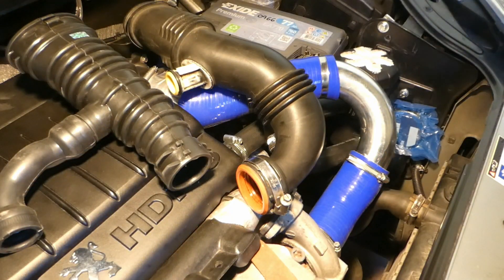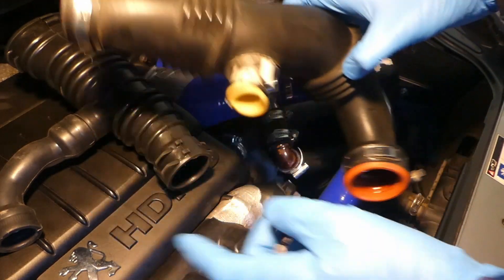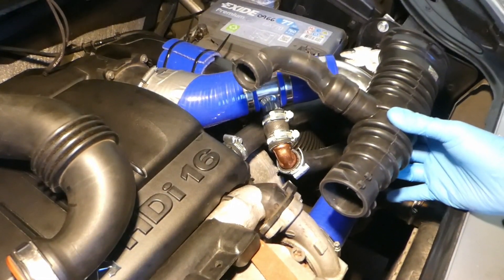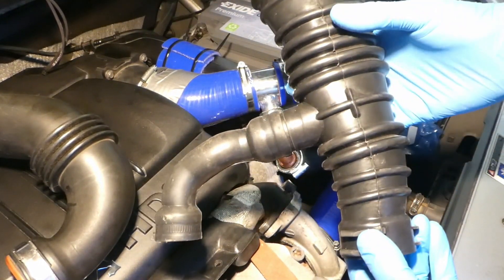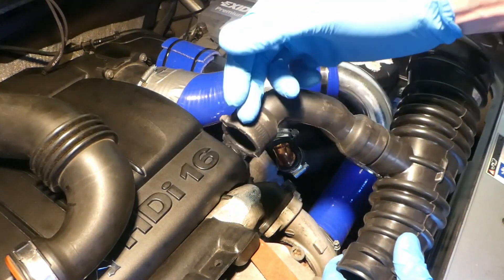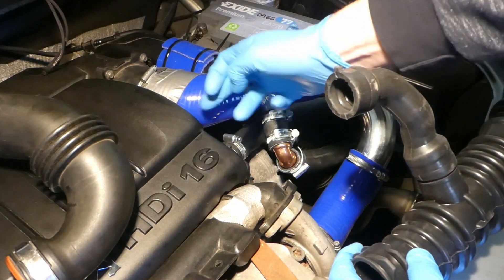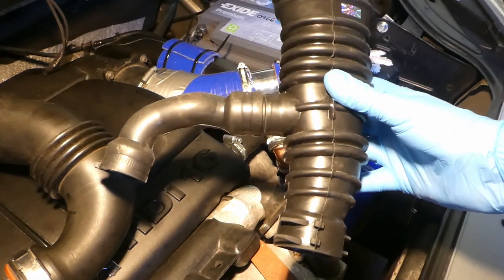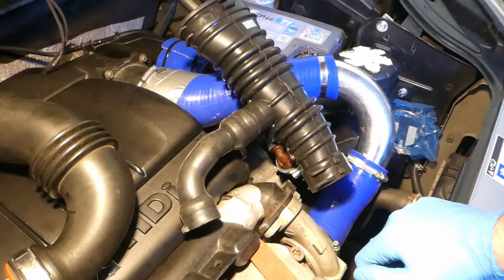Ford Focus crankcase breather part needed for oil catch can in 1.6HDi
The crucial part that you need for an Oil Catch Can in the 1.6HDi. It comes from Ford!

Here is the part number:
The ford crankcase breather: AIR FILTER FLOW HOSE PIPE FOR FORD FOCUS C-MAX 1.6 TDCi 3M519A673MG 1336611
Actual part number: 1336611
Here is a link to amazon for the part number (amazon UK) or ebay